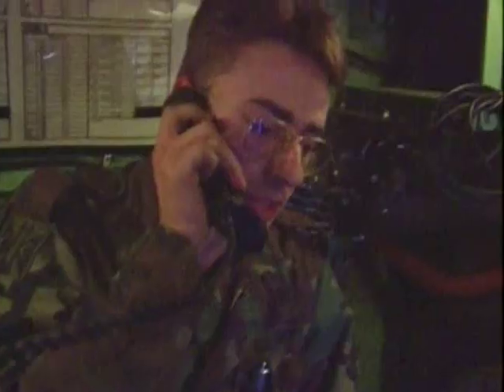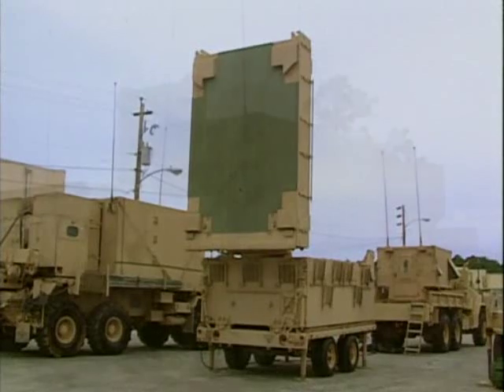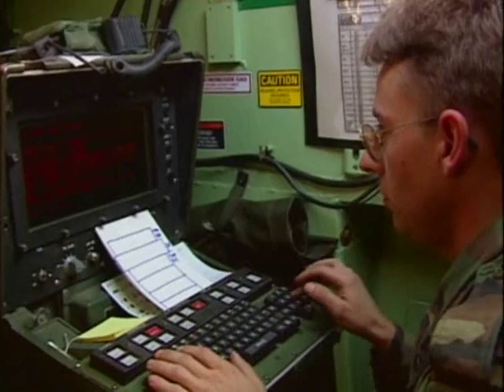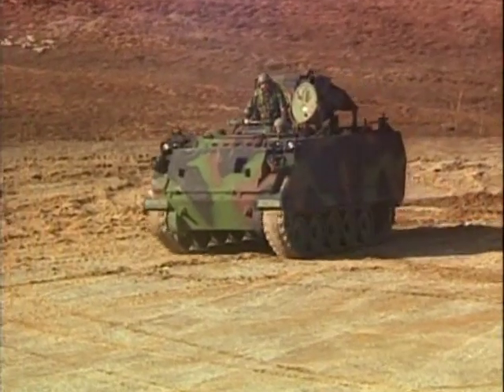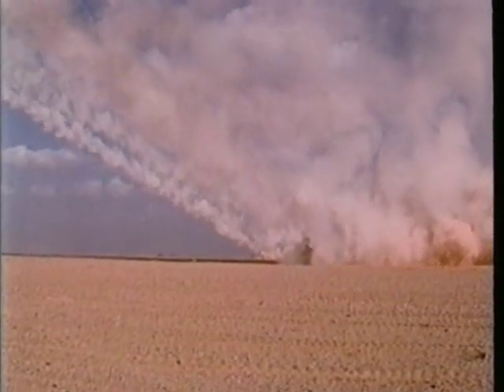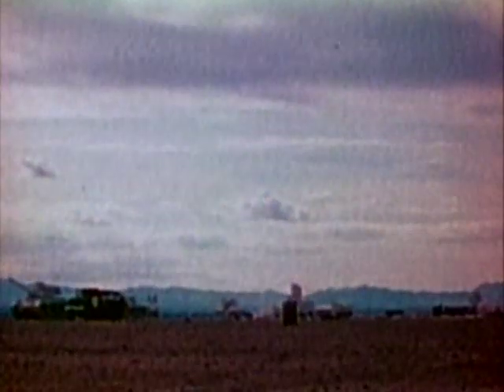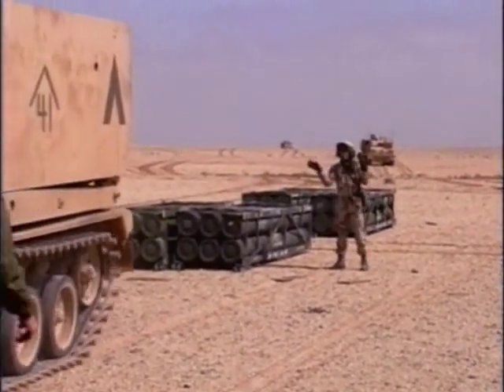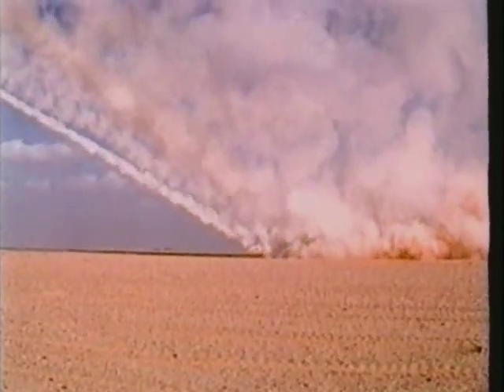Firepower - Artillery Strike (Part 3/3)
Artillery provides the heavy firepower of modern land warfare. Visit the US Army's artillery center at Ft. Sill, Oklahoma to see a demonstration of the awesome firepower of today's artillery. Recent advances in computers, lasers and radar have adapted the traditional artillery piece in surprising ways. The most recent in this long line of artillery innovations is the US Armys new Multiple Launch Rocket System.